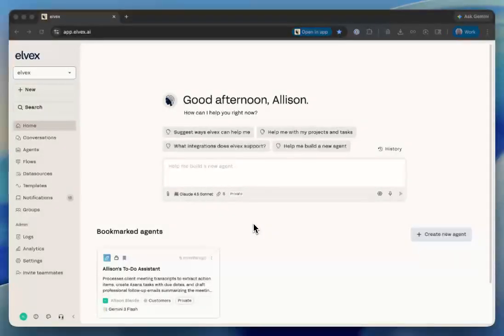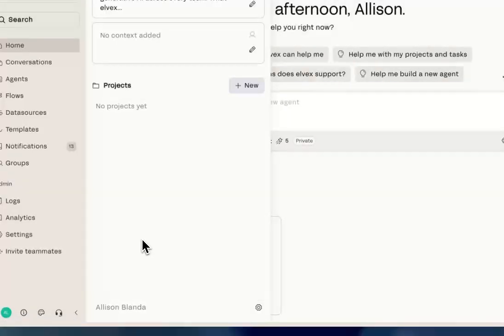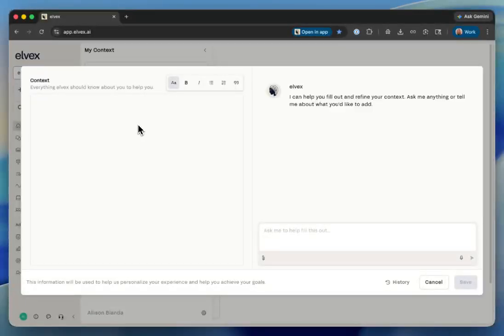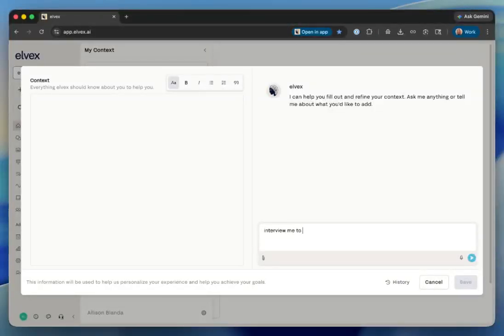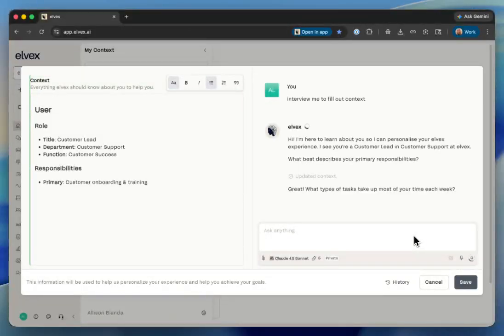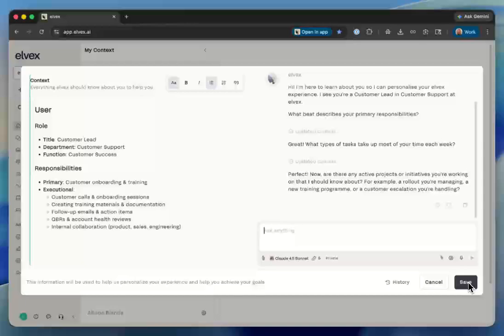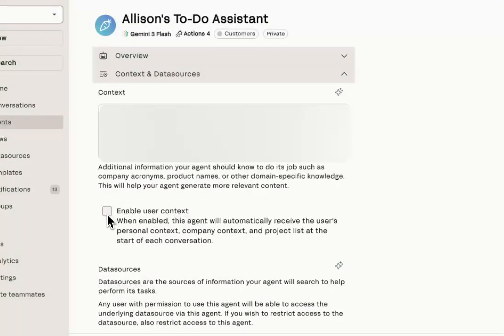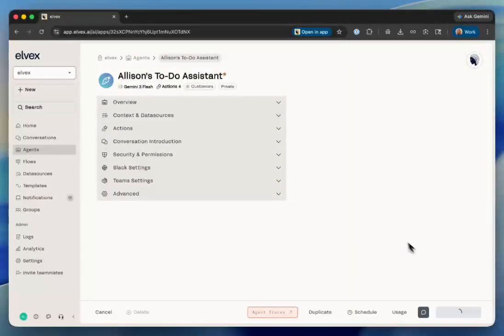Intro to elvex Context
Introducing personal and company context